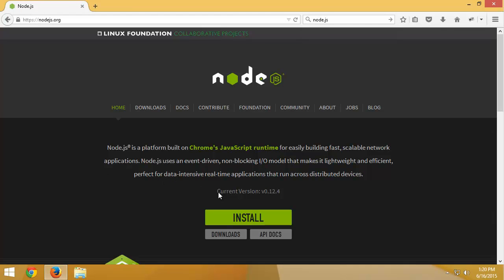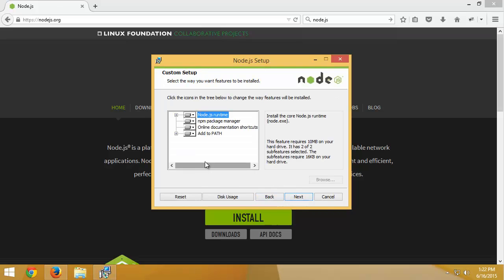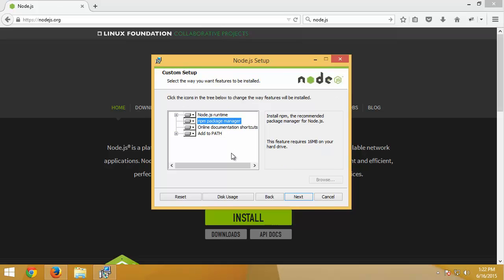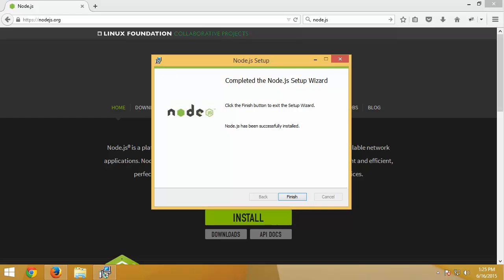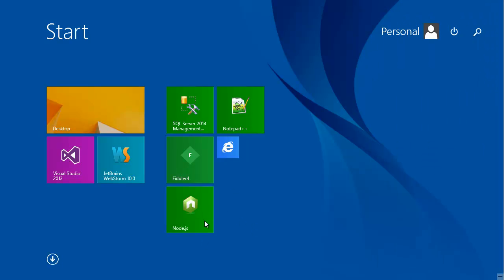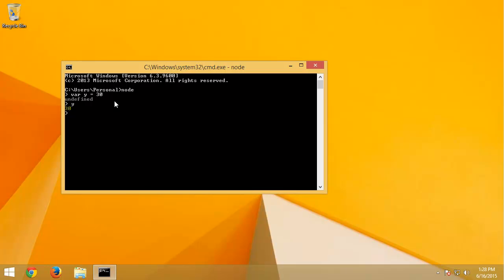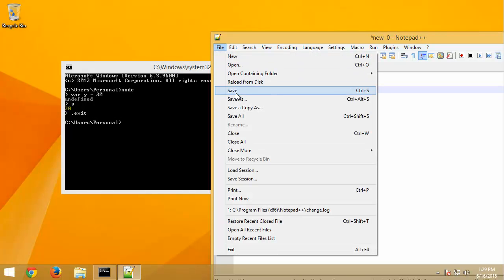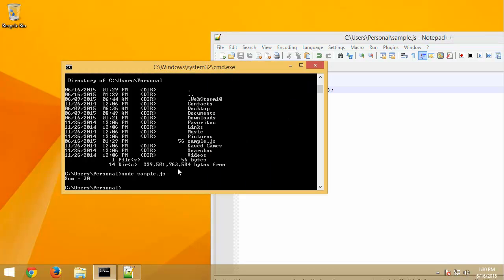How to install Node.js and Node Package Manager (npm) on windows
Demonstrates on how to install and test Node.js installation on Windows 8.1